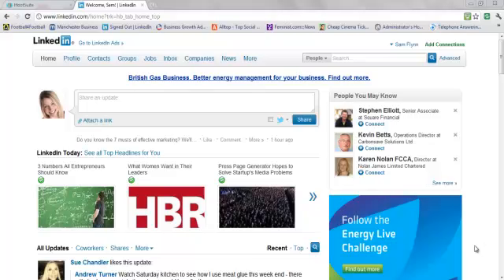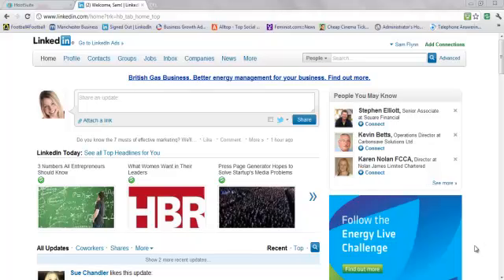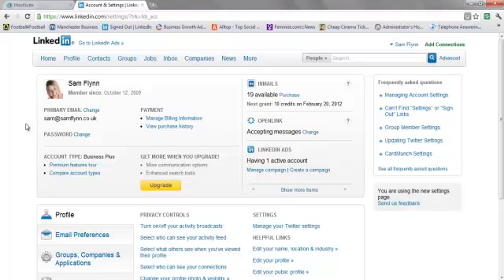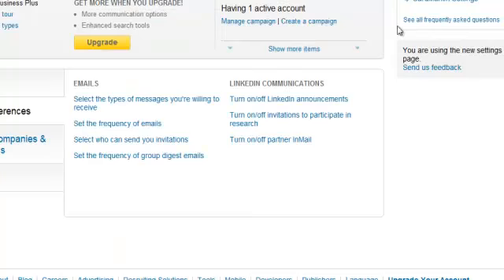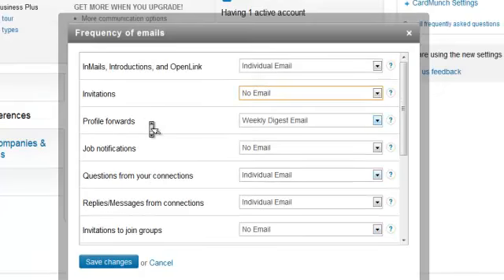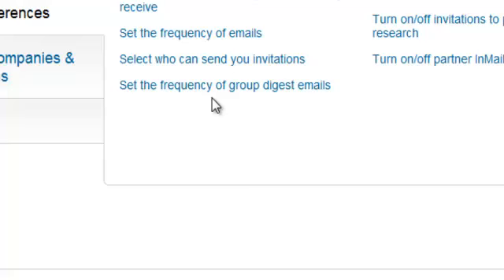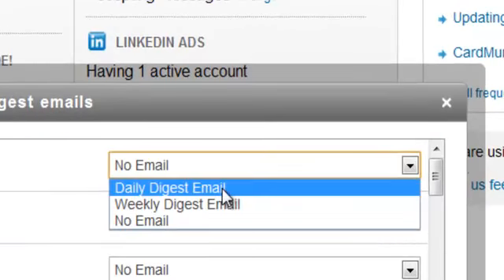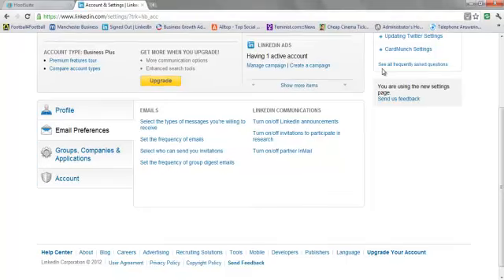How to stop group digest emails on LinkedIn - Sam Flynn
This video gives a quick demonstration of how to leave a group on LinkedIn. Delivered by Sam Flynn of Sam Flynn Social Media.